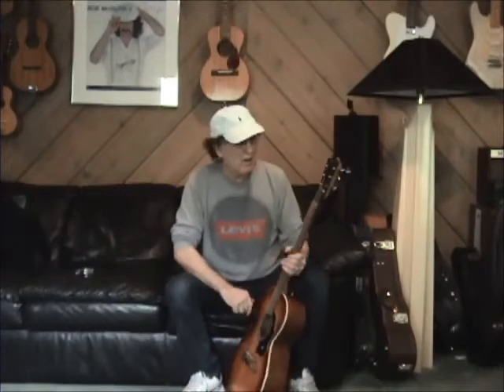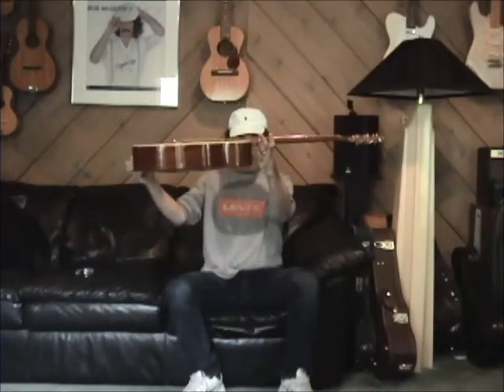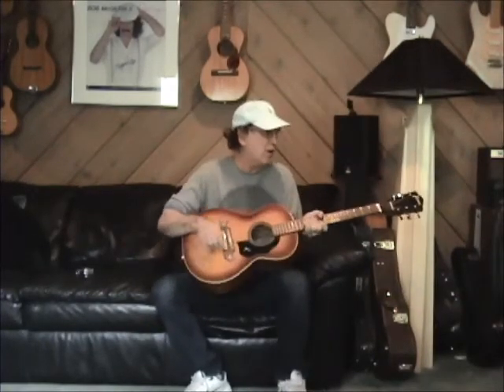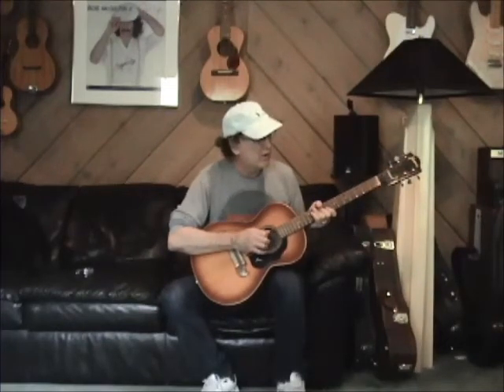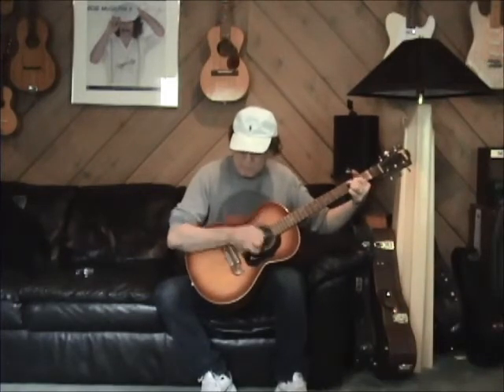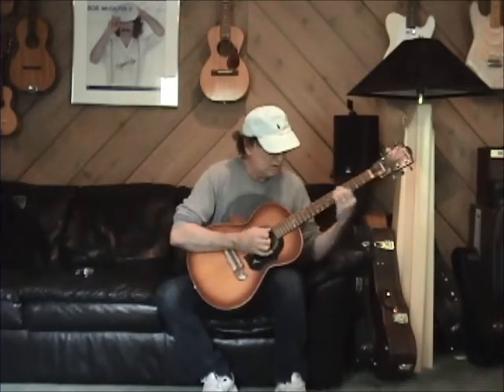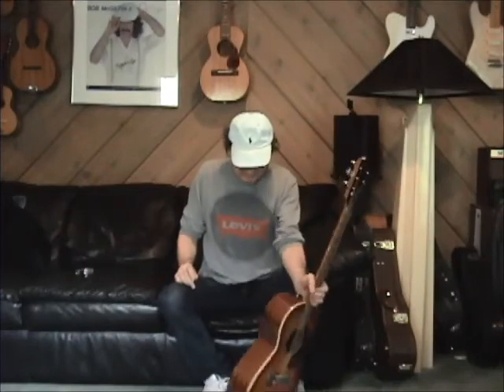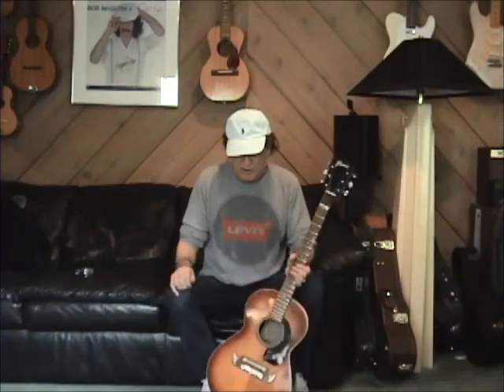Framus Gaucho 1970 Vintage made in Germany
Here is a beautiful Framus Gaucho made in Germany in 1970.  It has the famous Framus arch back and the bolt on neck.  These guitars don't project as loud as most standard dreadnought styles but their tone is extremely balanced from top to bottom.  Most guitars are too boomy in the bottom end and that is the first thing a studio engineer rolls off when EQing.  The bolt on neck makes these guitars very easy to set up for playing.  The action is fast and smooth and easy to play up and down the neck.  Framus may not be the first guitar you think of when you think collectable but they are unique in design and have a tone all their own.  Every guitar player should own at least one.